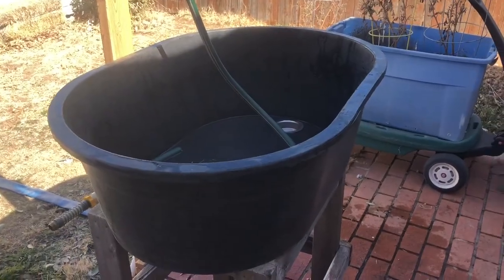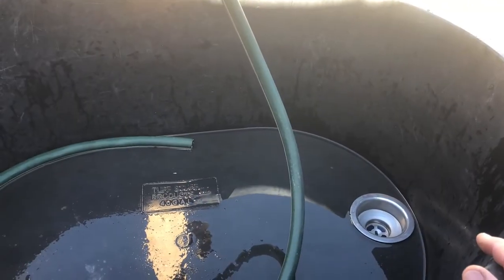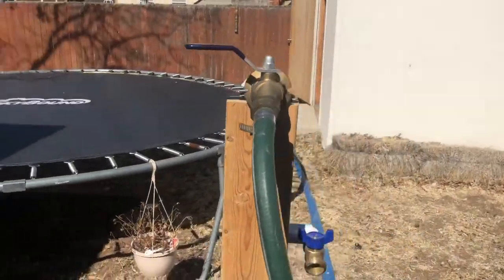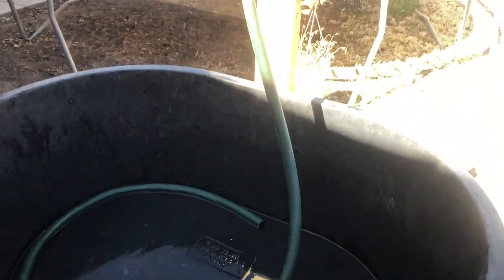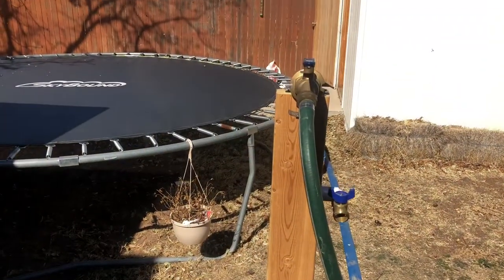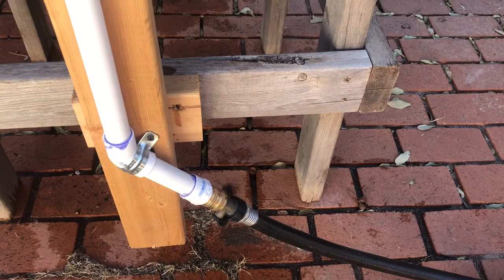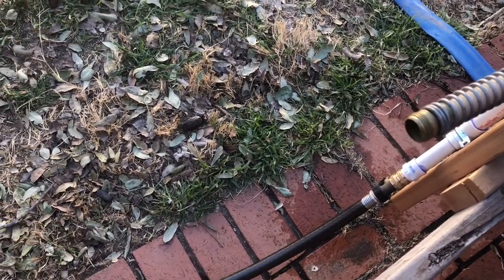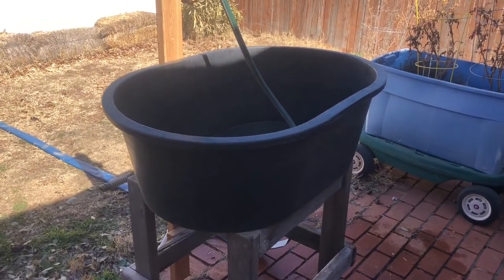Redneck Homebrew Sink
Outdoor sink and faucet for homebrewing